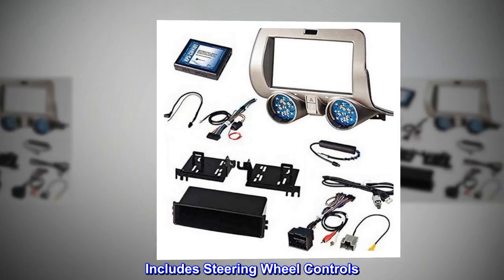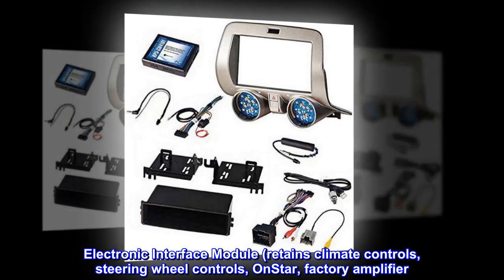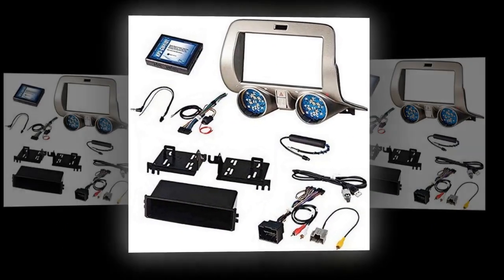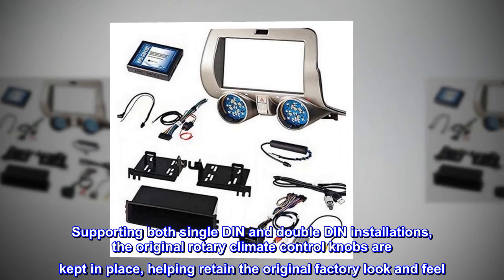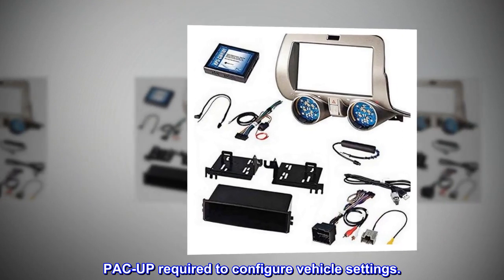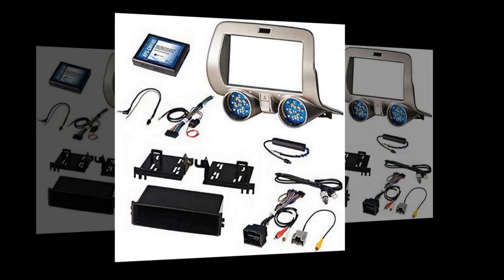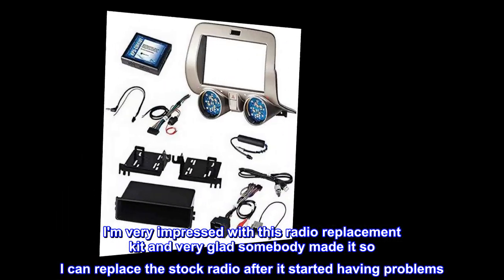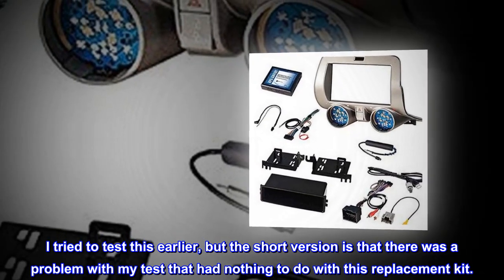PAC RPK5-GM4101 Chevrolet Camaro Integrated Radio Replacement Kit 2010-15, Gray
Includes Steering Wheel Controls
Retains factory climate control functions
Accommodates Single or double DIN radios.Amplified sound systems.
Auxiliary audio and USB retention harness
Electronic Interface Module (retains climate controls, steering wheel controls, OnStar, factory amplifier
Temperature displays in Fahrenheit and Celsius. Exterior temperature display provided
 Simple yet effective, RPK5-GM4101 is designed to enhance functionality through aftermarket radio upgrades, without sacrificing the factory-look . Everything included, installers enjoy an unmatched ease of installation. Supporting both single DIN and double DIN installations, the original rotary climate control knobs are kept in place, helping retain the original factory look and feel. Along with climate controls, the electronic interface module also keeps other important functions from the original factory equipment such as steering wheel controls, OnStar functionality, and amplified sound systems. Compatibility Notes : Works in all 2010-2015 Camaros, with or without MyLink factory radio . Does not retain factory satellite radio . PAC-UP required to configure vehicle settings.

Worked perfectly in 2015 Camaro LS
I bought this and used professional installation to replace a standard radio/CD player in a 2015 Camaro LS. I replaced the radio with a Pioneer AVH-521EX. My car did not have a backup camera before but I also got that added. The only issue, which I don't care at all about, is that the steering wheel controls don't work any more. I didn't find those particularly convenient so I don't care. I'm very impressed with this radio replacement kit and very glad somebody made it so I can replace the stock radio after it started having problems. I don't use OnStar so it probably doesn't work either, but I also don't care about that.
Update 11-26 - The steering wheel controls do actually work with incoming calls. I tried to test this earlier, but the short version is that there was a problem with my test that had nothing to do with this replacement kit.